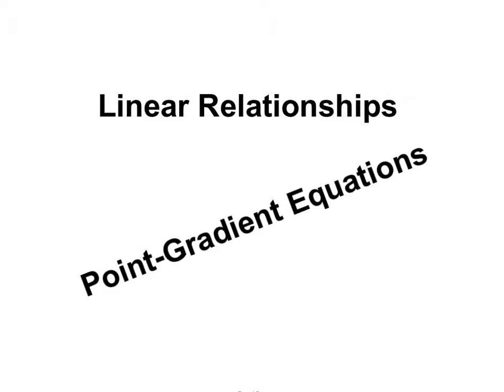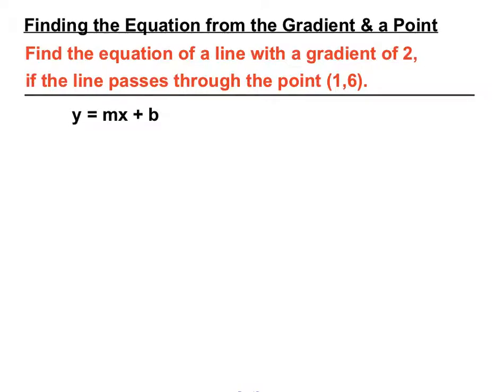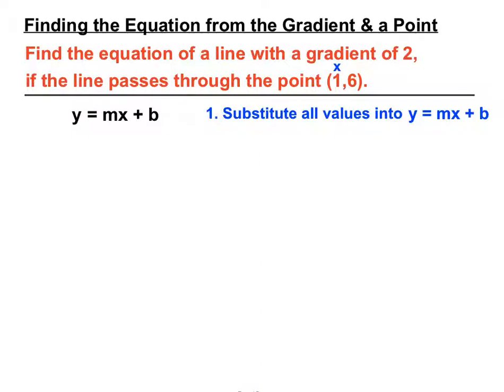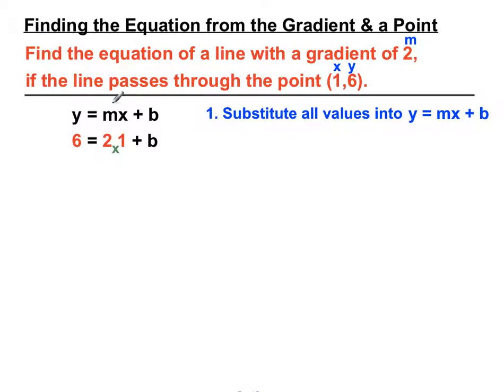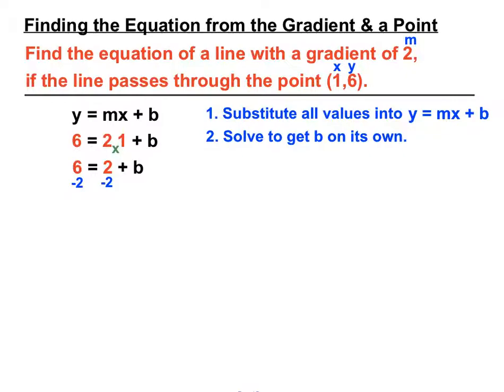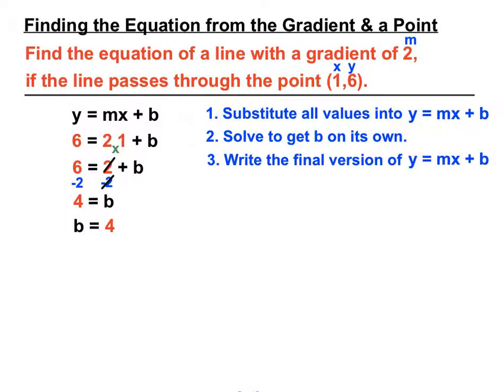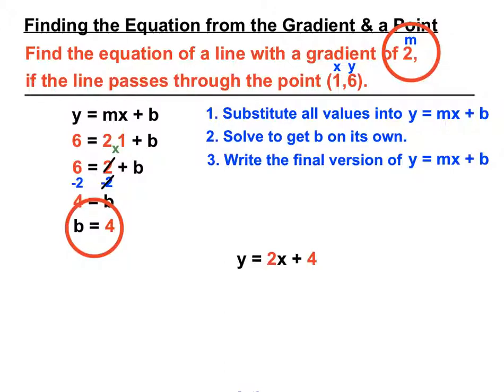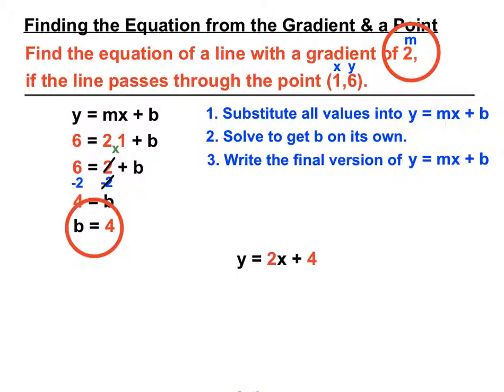Point-Gradient Equations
Linear Relationships Video on Point-Gradient Equations